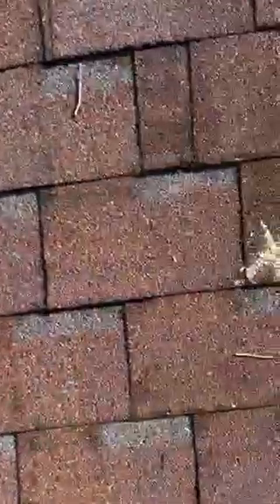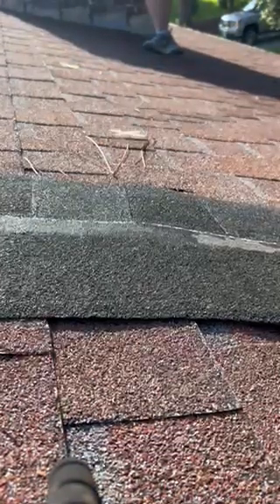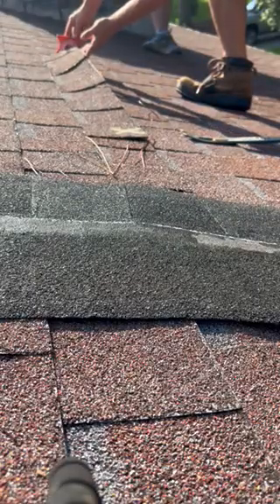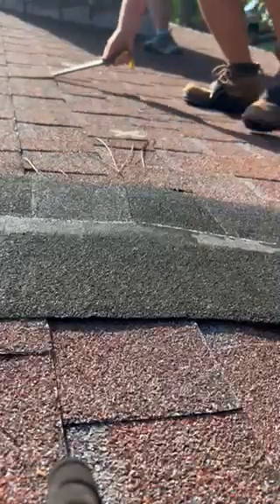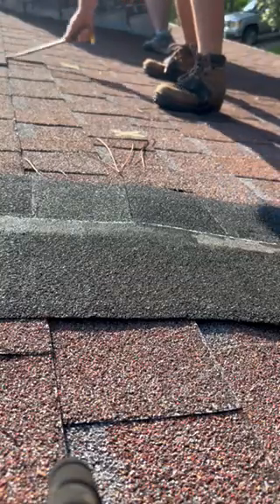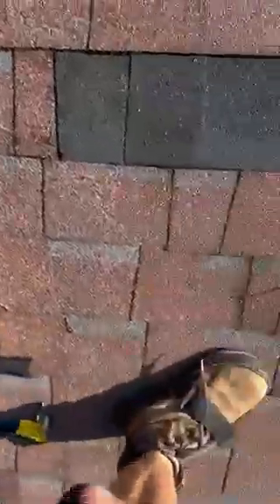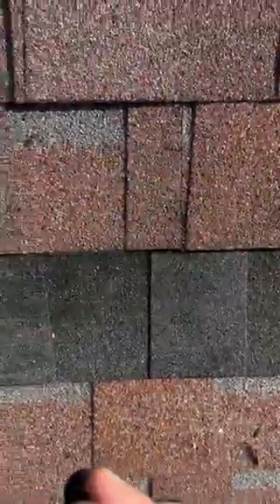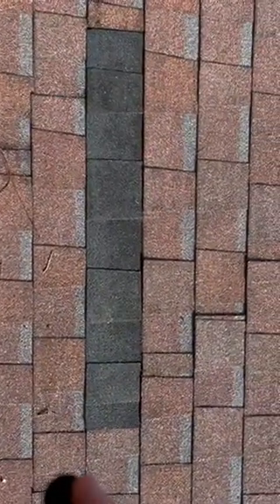Carson Daly Repair Attempt